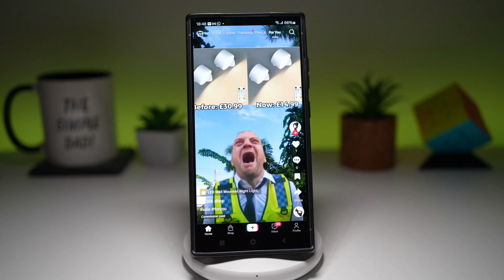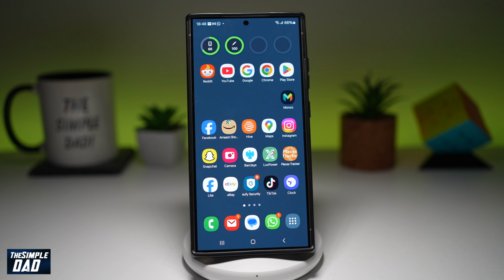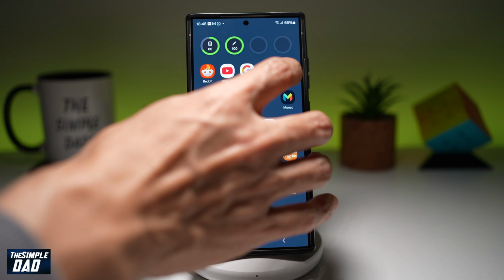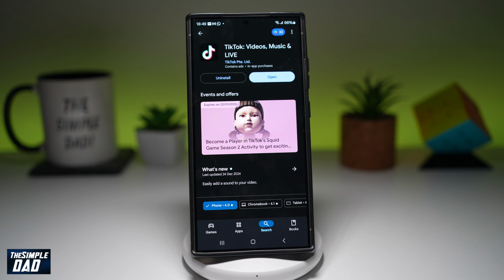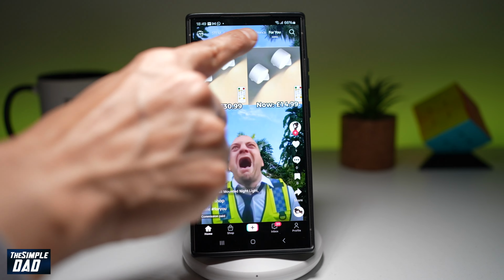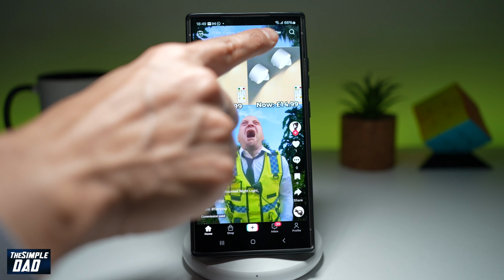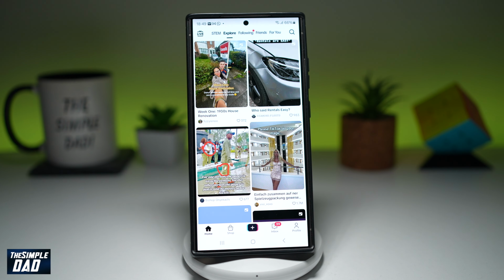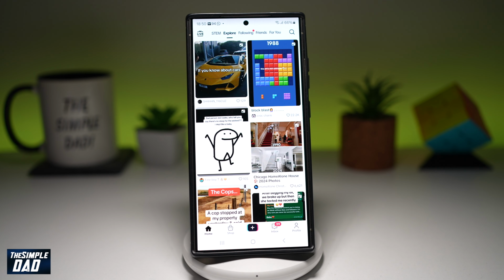How to Get the Explorer Page on Tiktok | Find Trending Videos on Tiktok 2024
00:00 Intro
00:10 Like or no Like
00:20 How to Get the Explorer Page on Tiktok